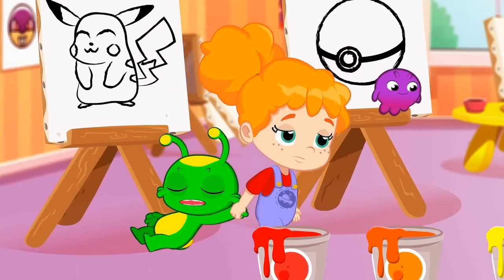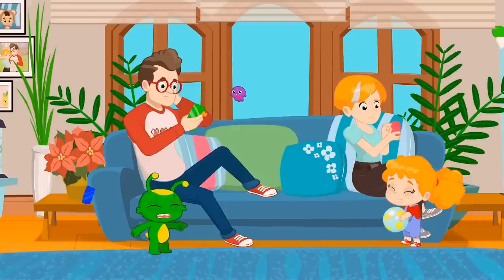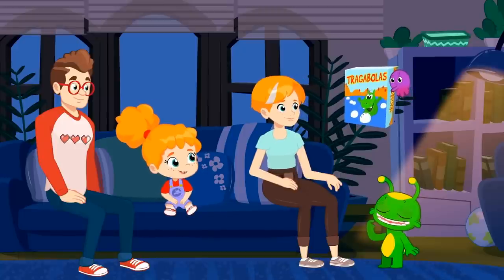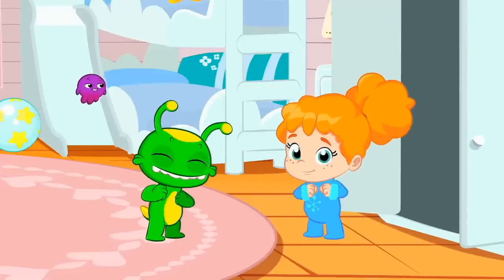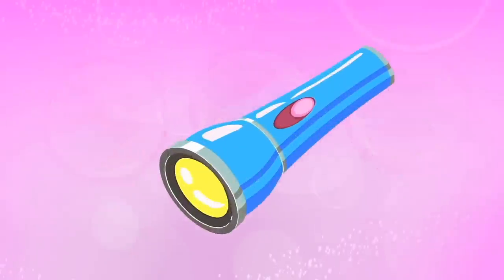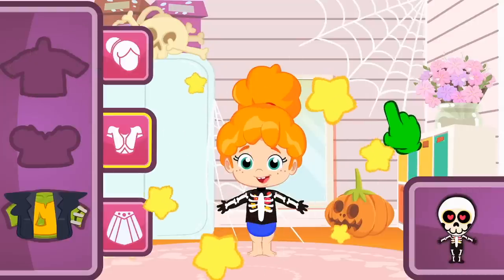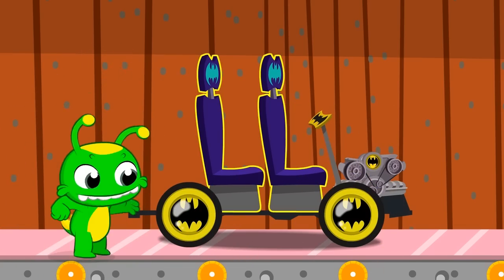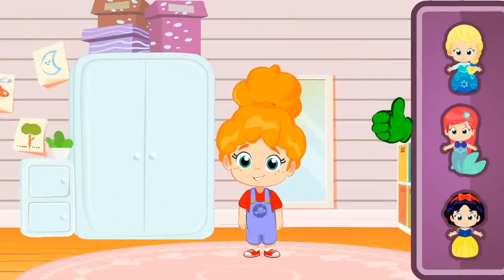Learn the colors with Groovy The Martian and his drawings of Pokemon ⭐️ Pikachu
Let's learn the colors with our little magic friend Groovy and his drawings of Pokemons. Groovy will transform into a paint brush and paint with different colors

🔴 Red like the pokeballs
🟠 Orange like charmander
🟡 Yellow like pikachu
🟢 Green like bulbasaur
🔵 Blue like squirtle.
🟣 And pink like jigglypuff! And Pops!